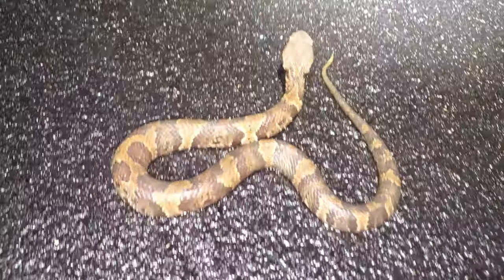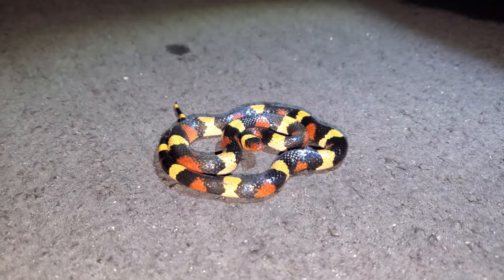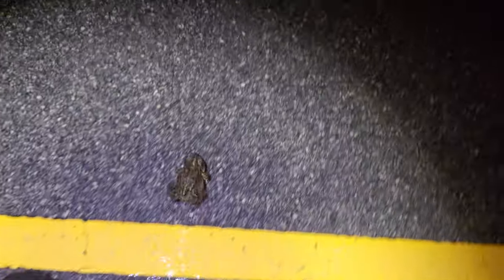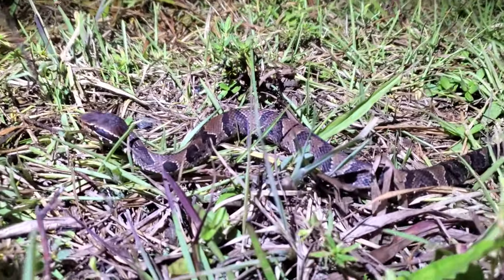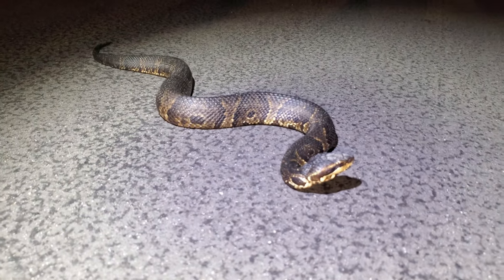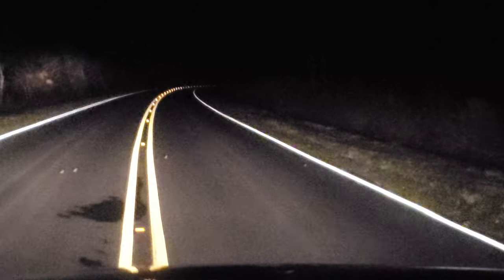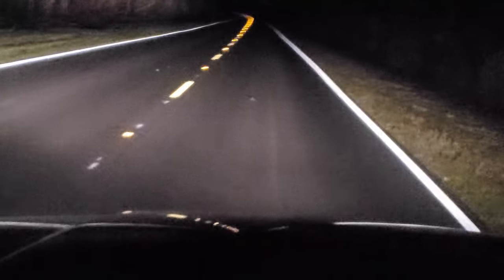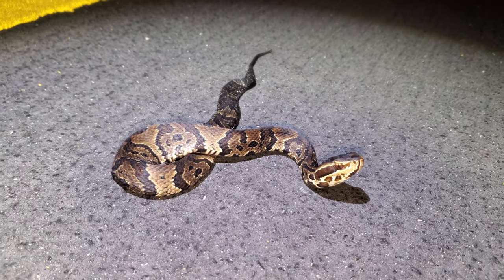Herping My Lifer Scarlet Kingsnake During Historic April Rain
My lifer Scarlet Kingsnake found along with other herps during some intense April rainstorms.